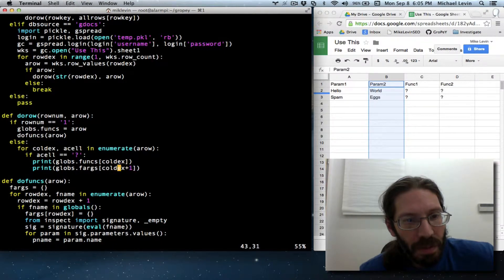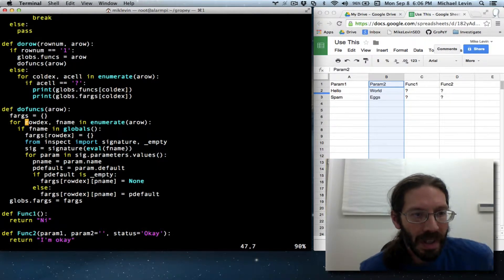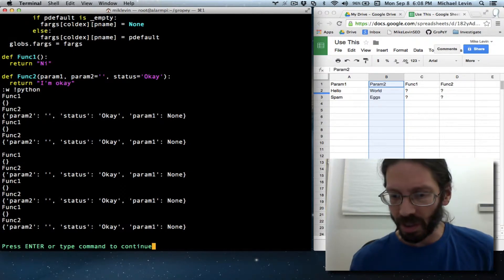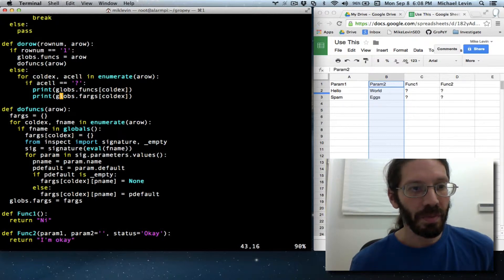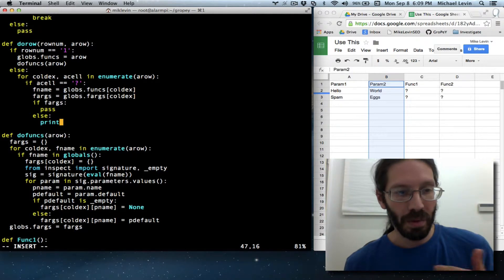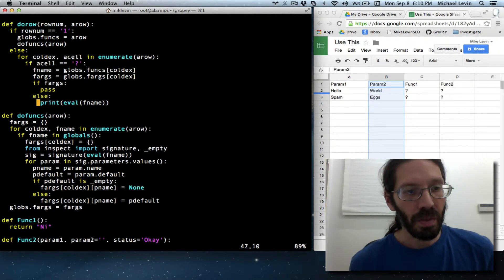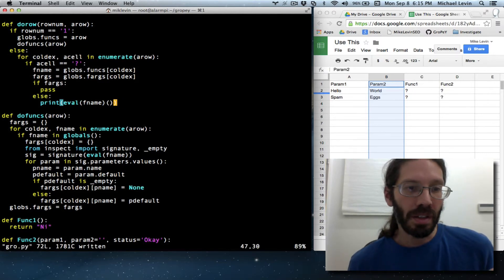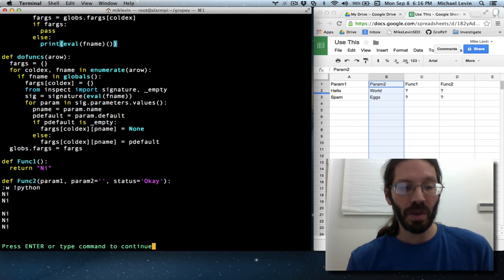Python Eval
Using Python Eval